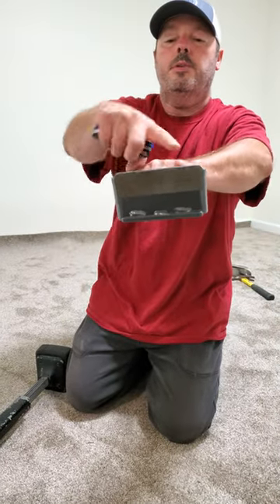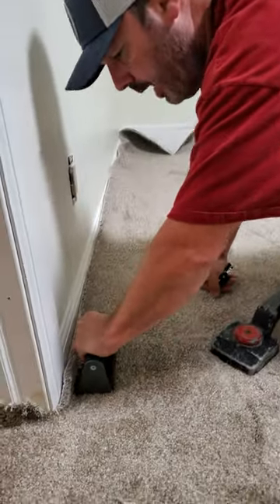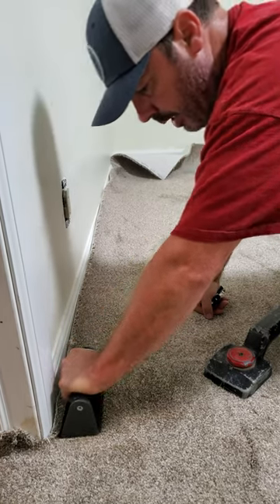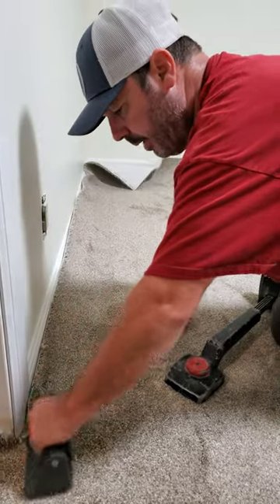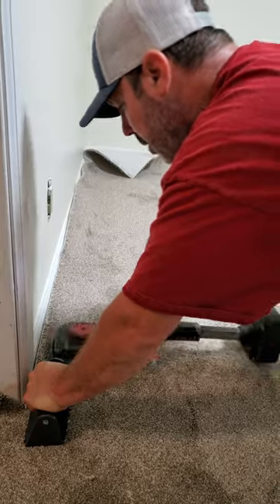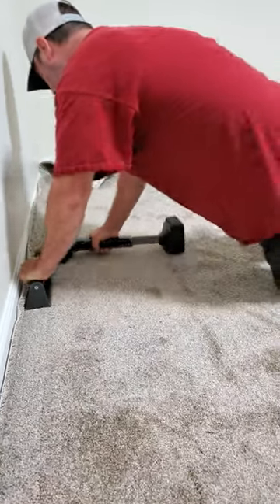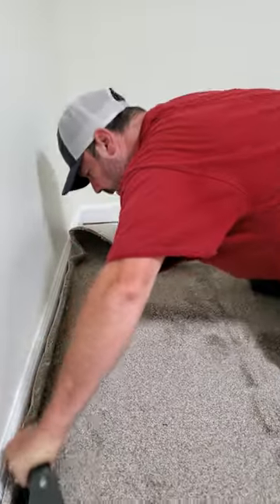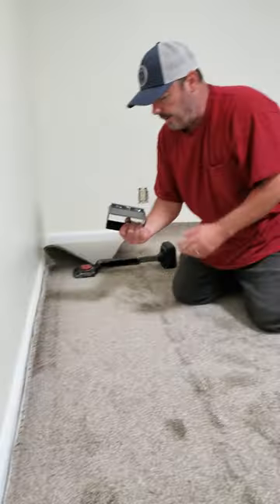new flooring tool part 2 (the Ultimate Carpet Setter)